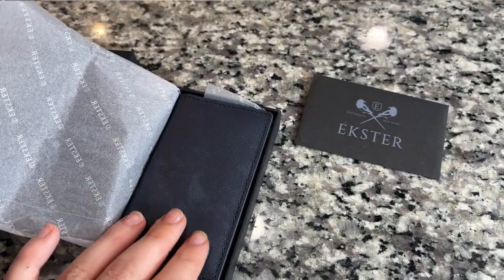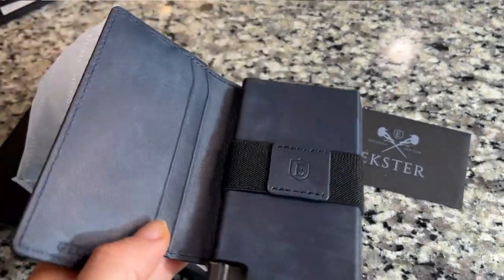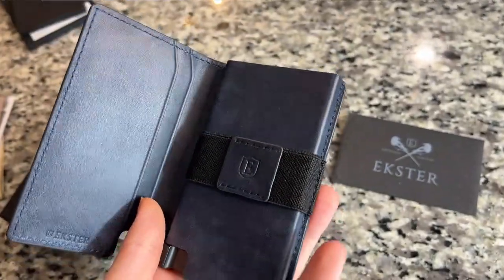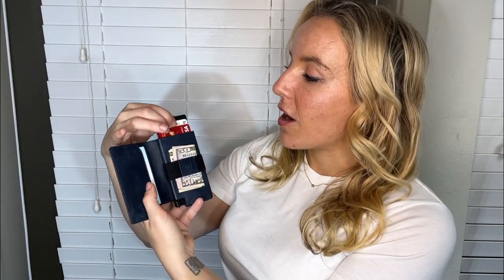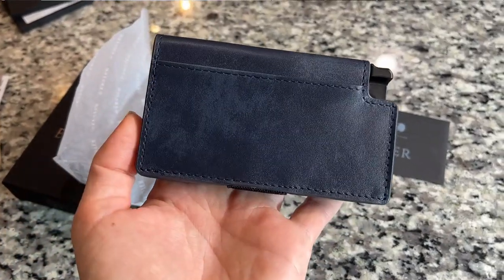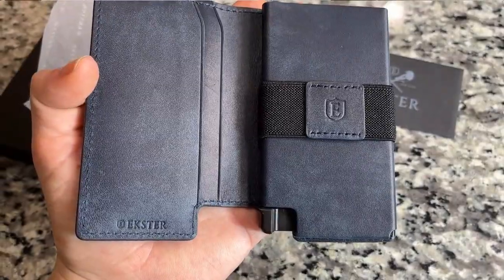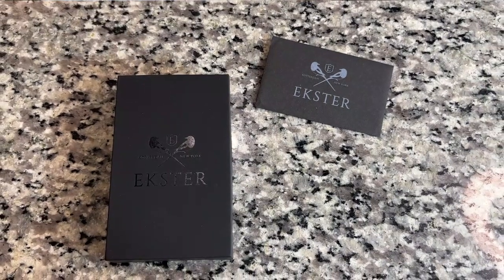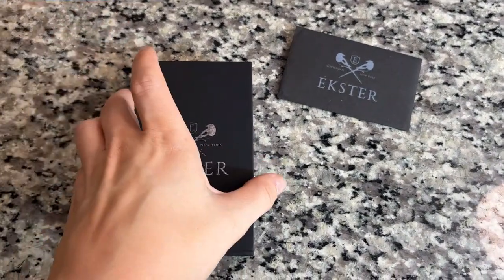Gorgeous Environmentally Friendly Leather Minimalist Wallet From EKSTER | RFID Blocking Slim Wallet